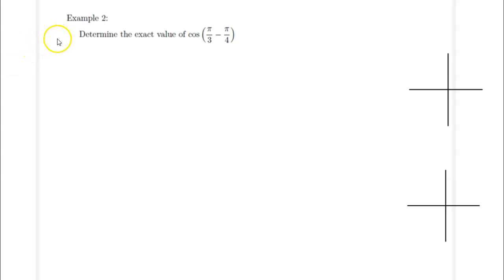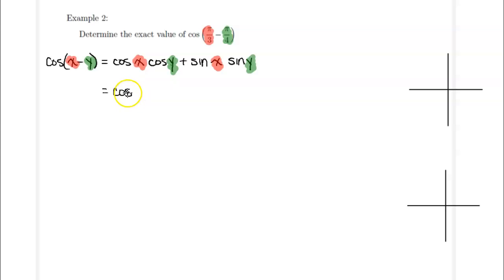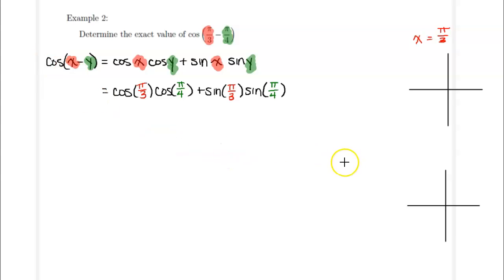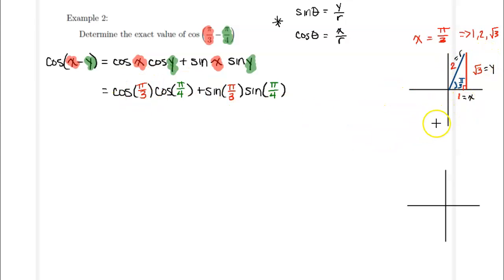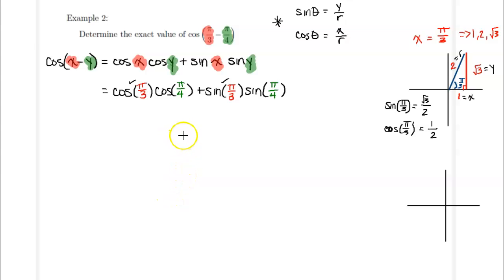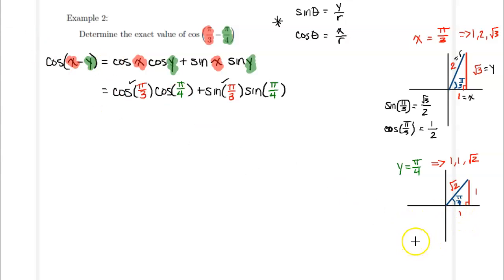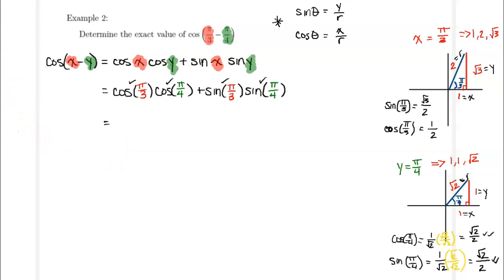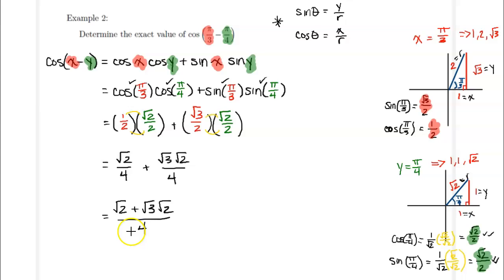4.4 Example 2: Find exact value using Compound Angle Formula